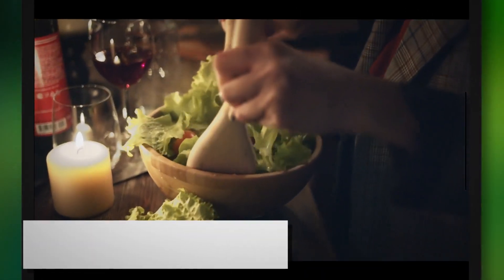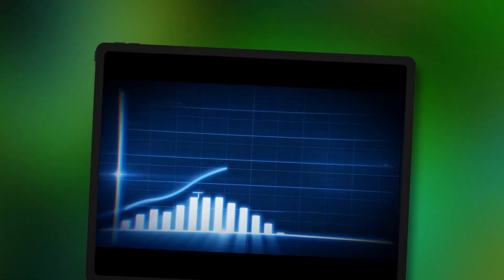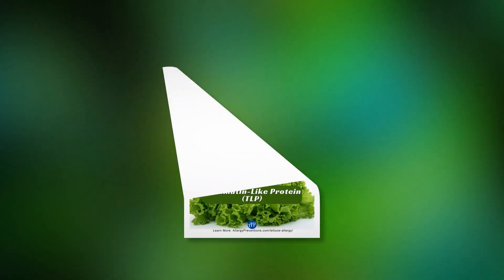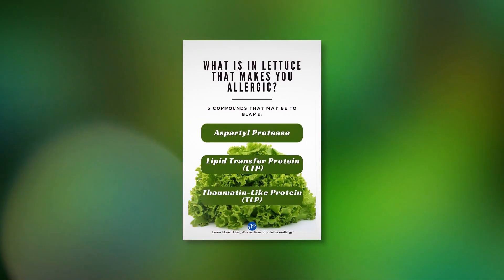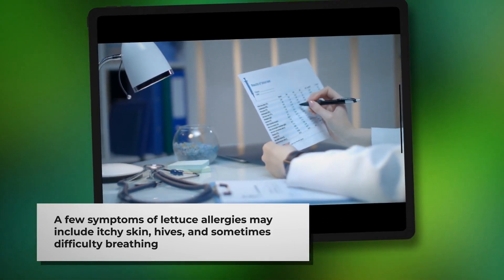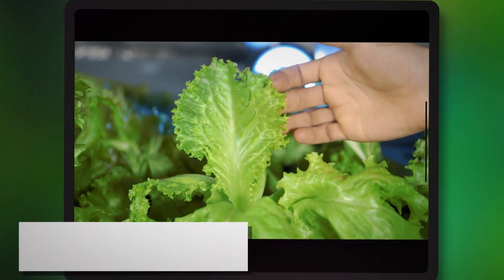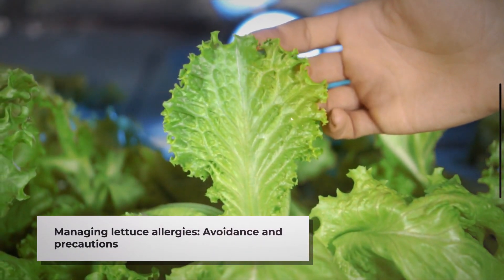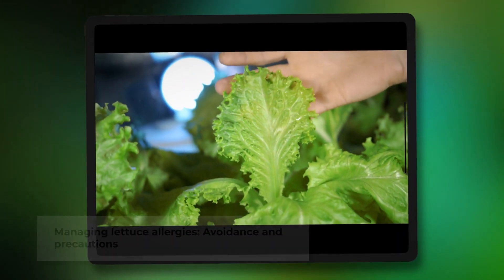Unraveling the Mystery of Lettuce Allergies: Causes, Symptoms, and Management Tips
This video covers the reasons for a lettuce allergy, the symptoms, and how you can effectively manage this food allergy.

Have you ever experienced an unexpected reaction after eating lettuce? You're not alone. Lettuce allergies are becoming increasingly common and often misunderstood.